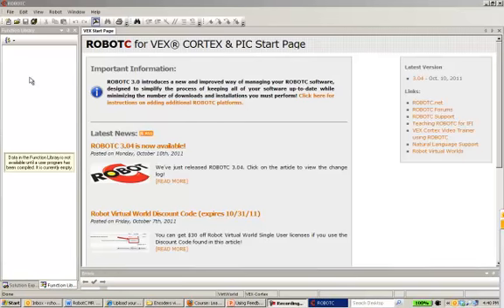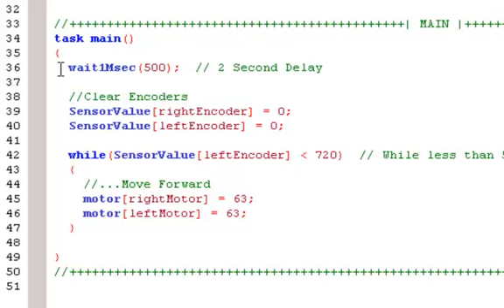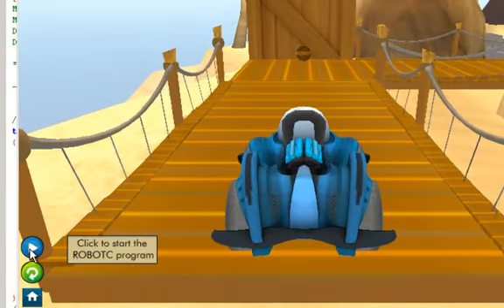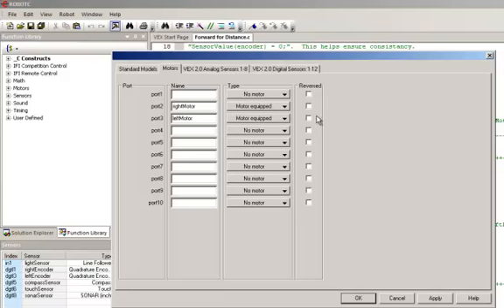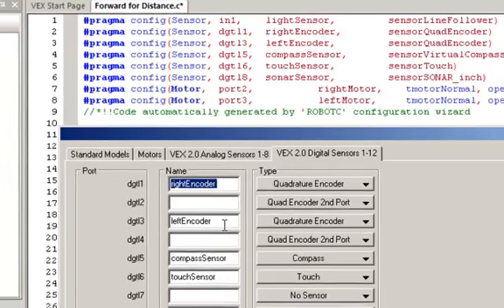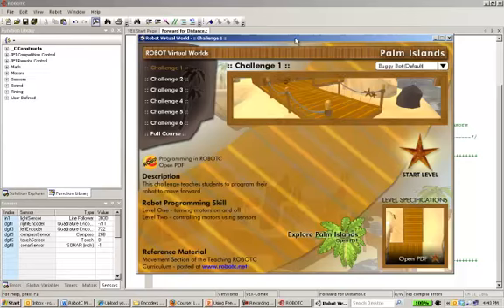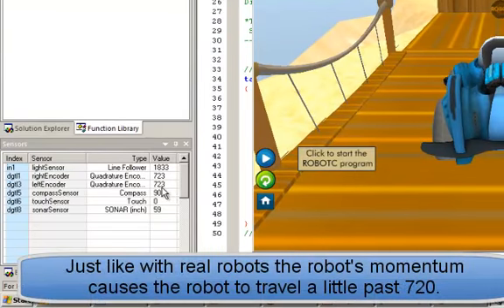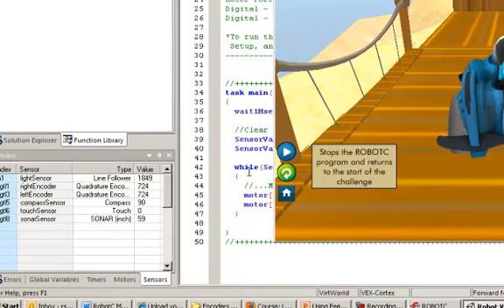encoder video two.mp4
second video that shows how to program encoders using robot virtual worlds